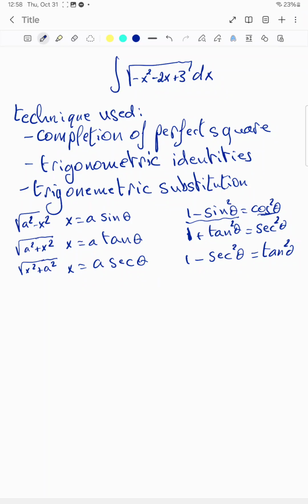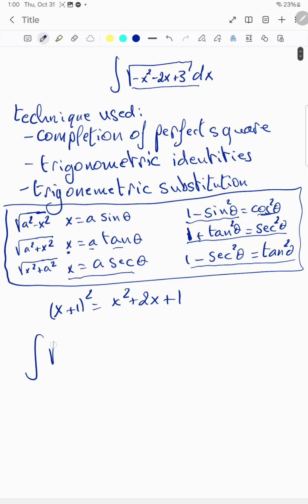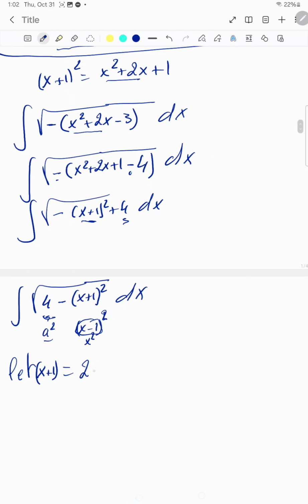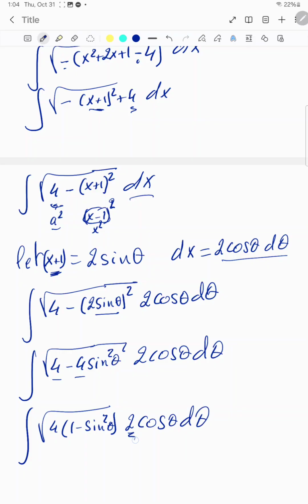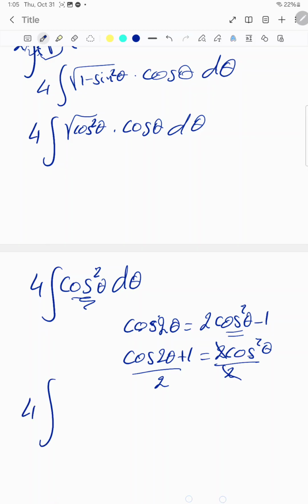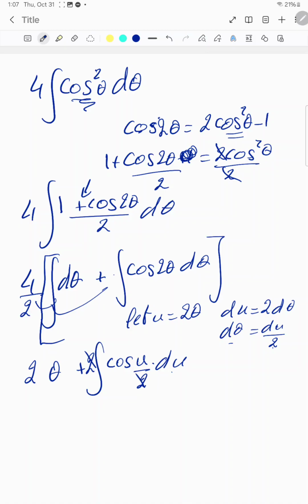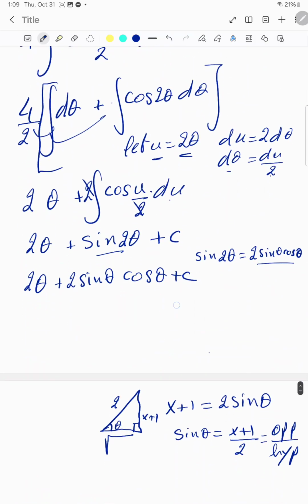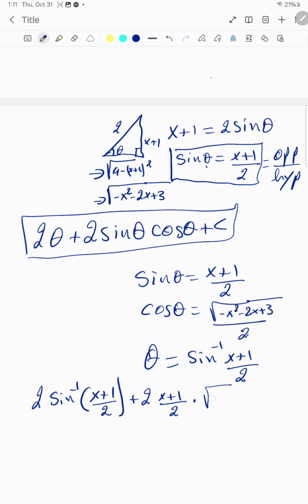Calculus-2 Integral of Sqrt(-x^2-2x+3) dx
Integration by completion of perfect square ,Integration by trigonometric substitution